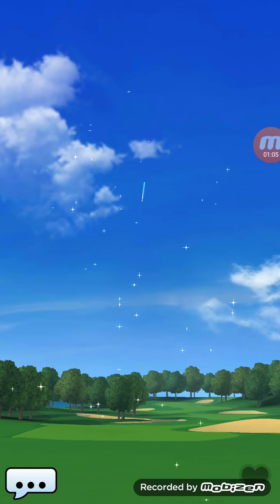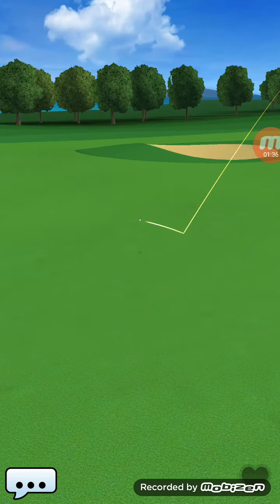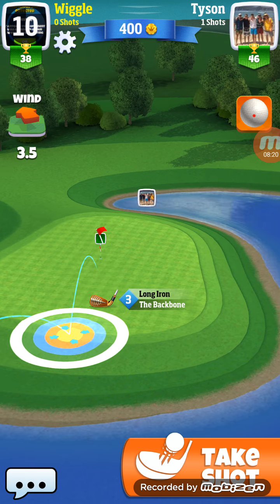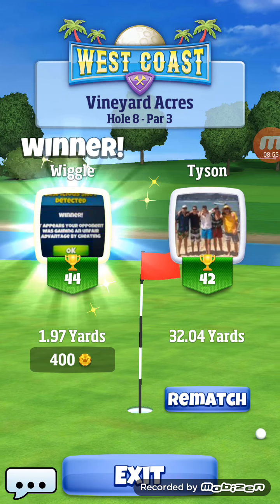Golf clash tour 2 for beginners tips and tricks